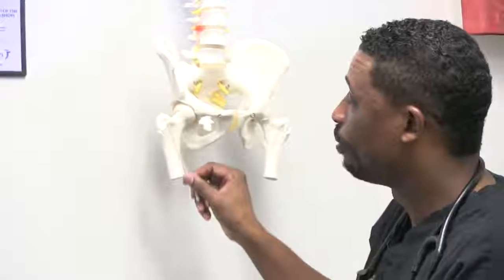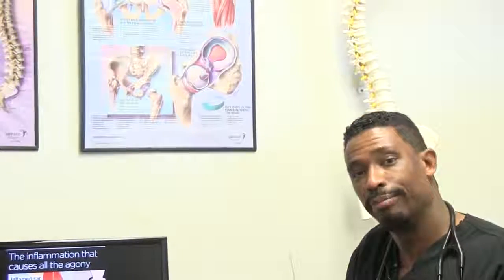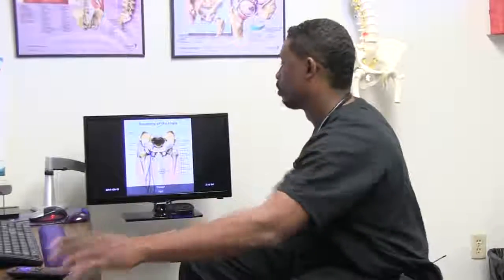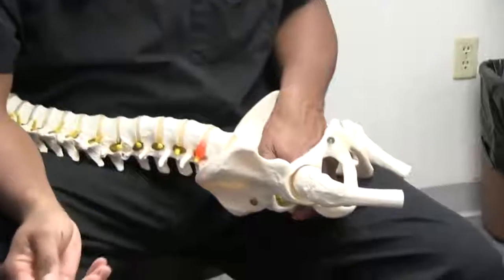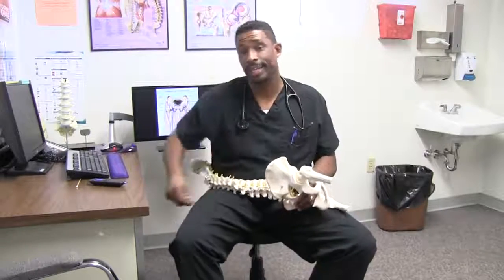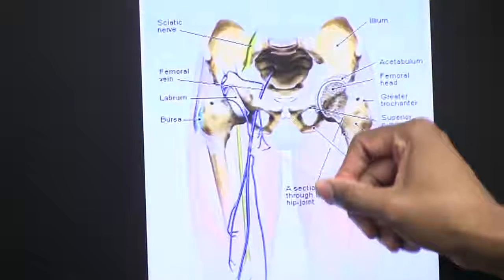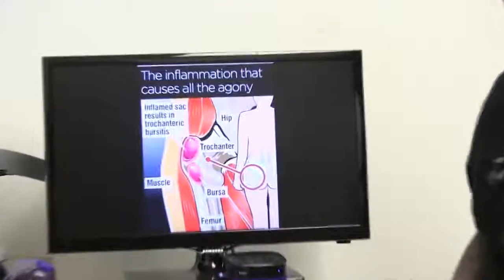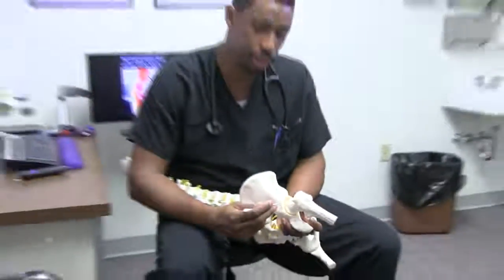Hip Pain Symptoms & Treatments : Made Easy to Understand !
The hip pain is a ball and socket structure . The hip labrum is the lip around the socket that the ball of the femur fits  into to form the hip joint. It helps stabilize the join and it can be traumatically torn. When a bone spur develops on either side the ball or the socket this is called femobacetabular impingement. ( FAI ) . With an impingement, the concept is that you have a misshapen ball or socket that is somehow damaging or creating tears in the hip labrum.